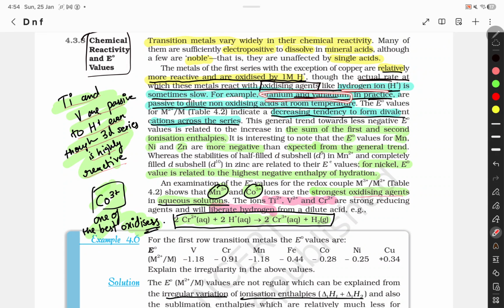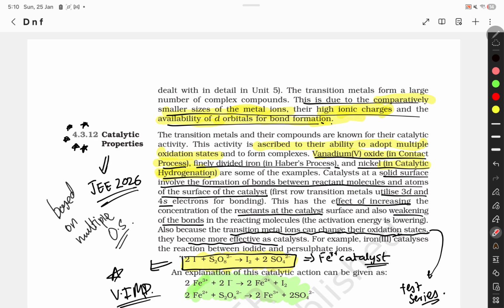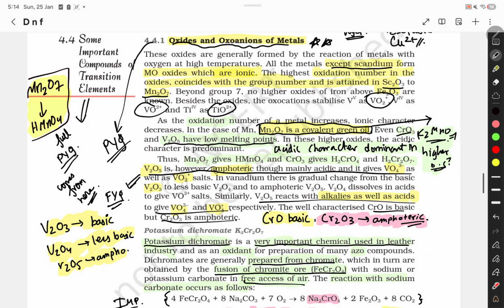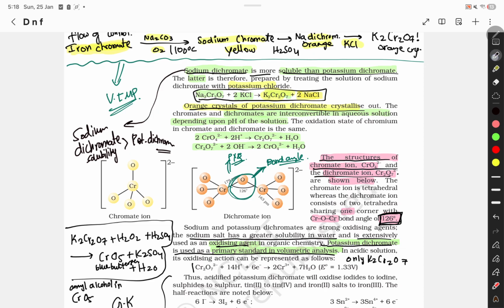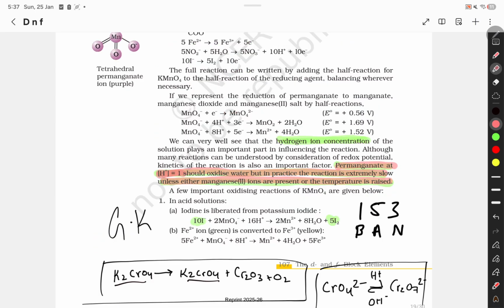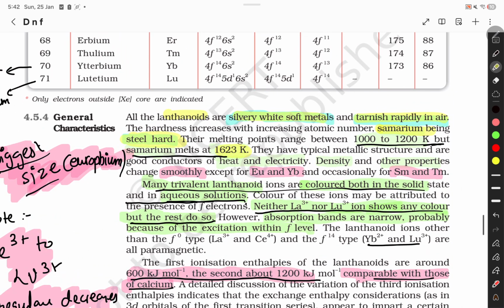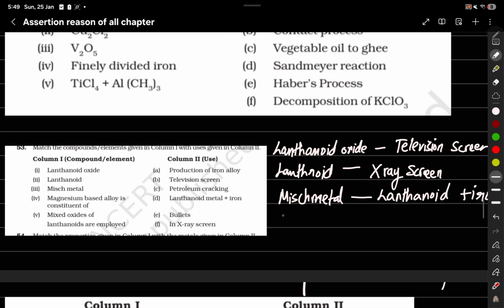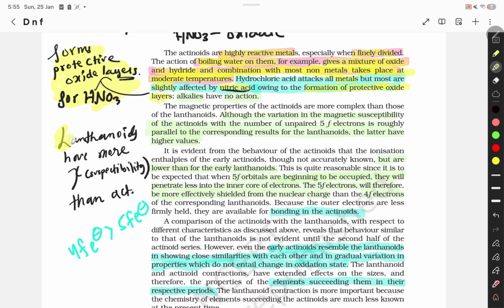D and f part 2